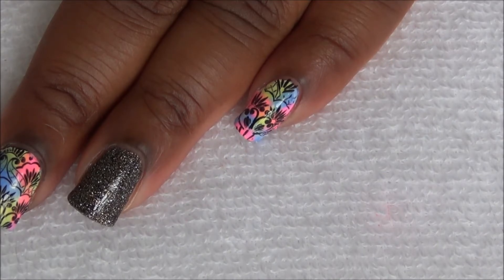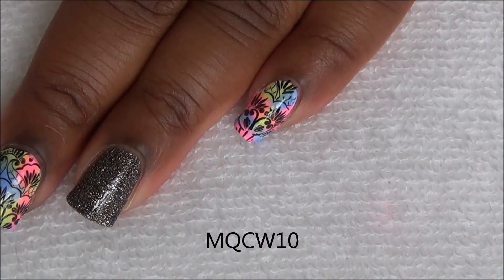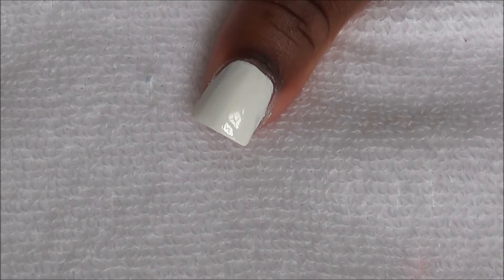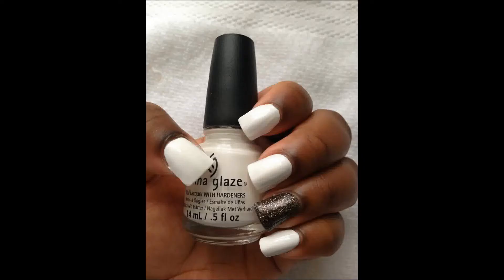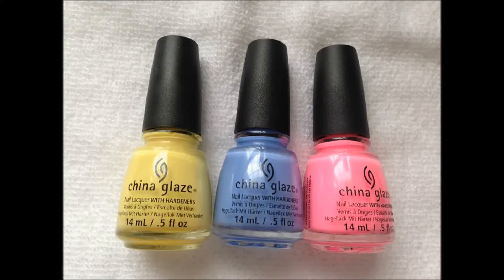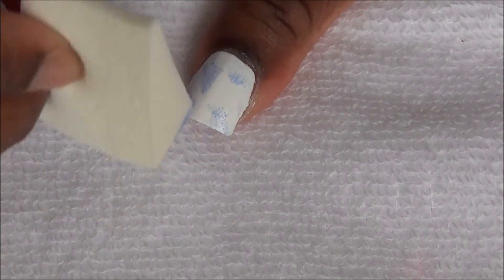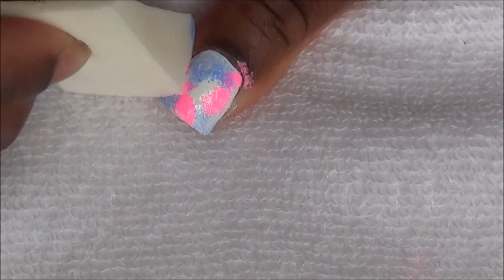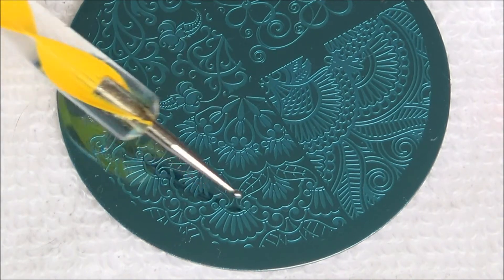BornPrettyStore Review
Products Used
China Glaze Boho Blues
China Glaze Bottoms Up
China Glaze Sun Upon My Skin
China Glaze Snow
China Glaze Boundary Of Memory
Base Coat Poshe
Top Coat Poshe
Konad Stamper
Store card for the scrapper
Makeup Sponge

These items were sent to me for review.